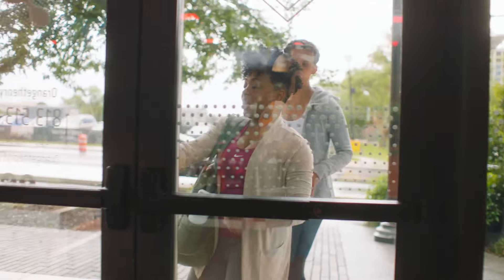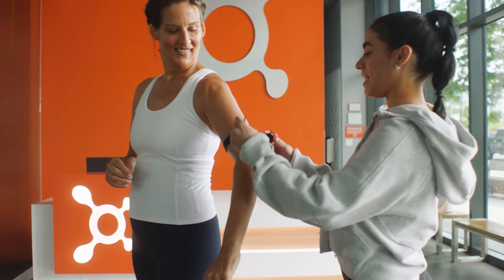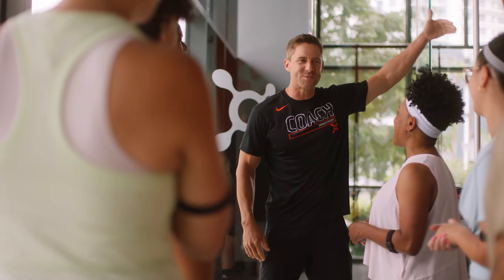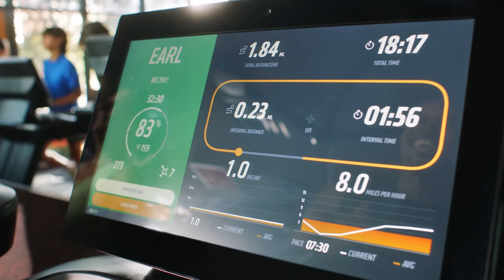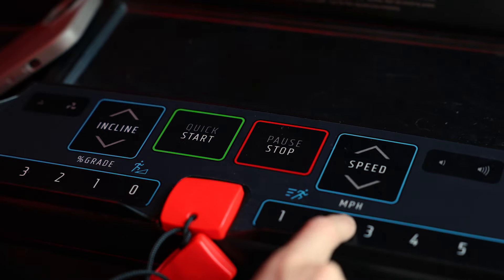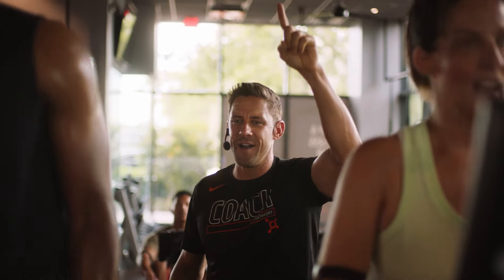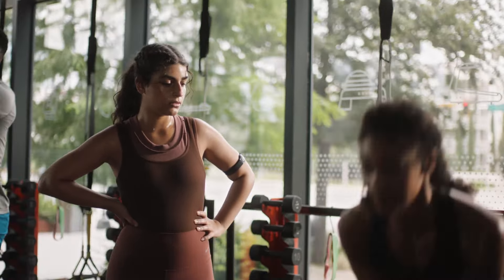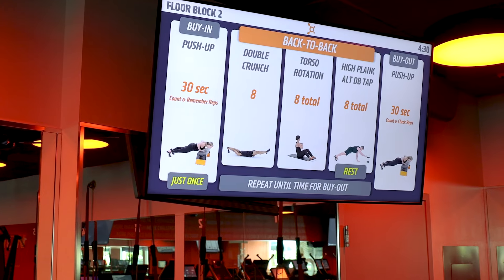First Orangetheory Class: A Beginner's Guide to Your First Workout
New to the OTF family? This video is your ultimate guide to your first class. From the moment you walk in the door to the final all-out, we'll break down everything you need to know. Learn about the different workout zones, the equipment you'll use, and how to maximize your results. Don't worry, our friendly coaches will guide you every step of the way. Get ready to feel the burn and crush your fitness goals!